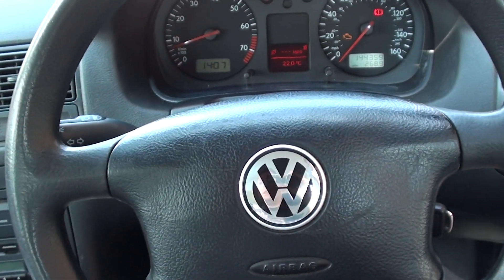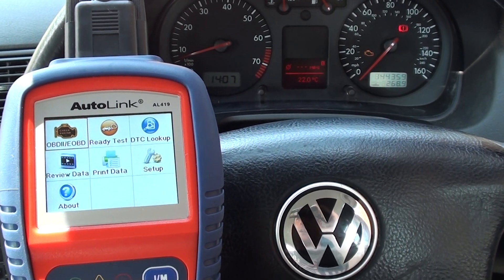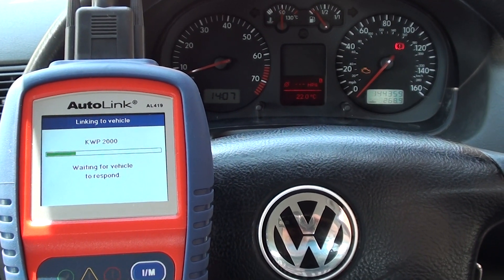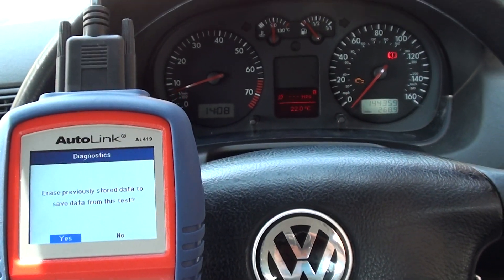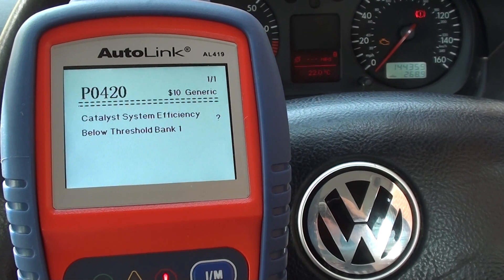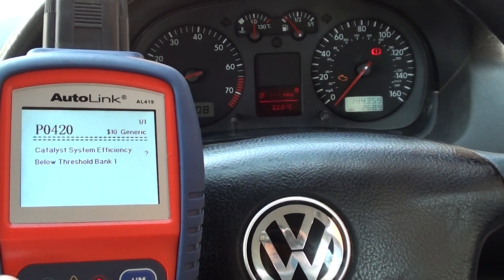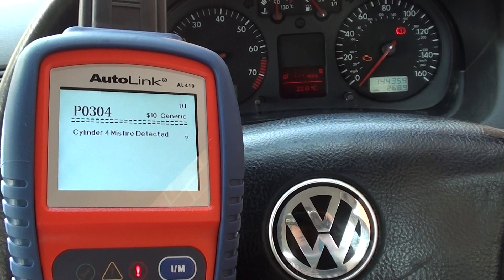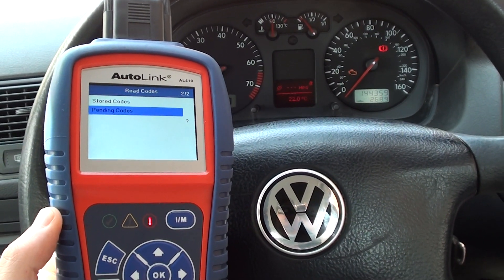Diagnose A P0420 Fault Code With Explination Bank 1 O2 Sensor Fault Engine Light